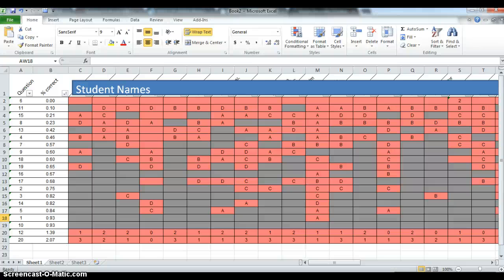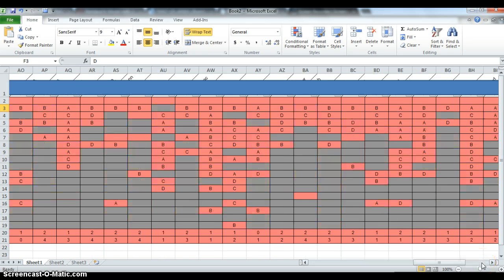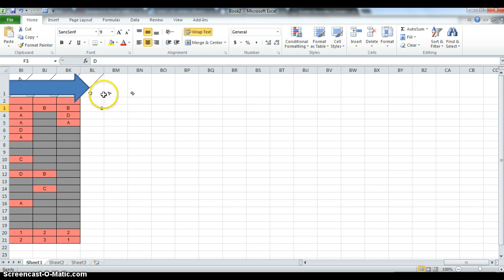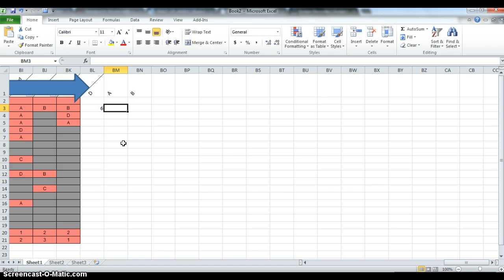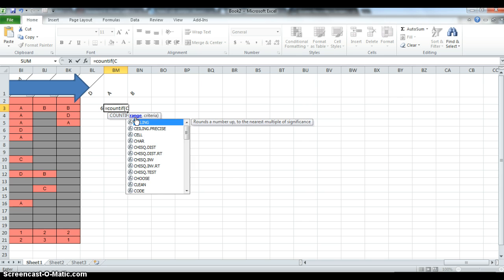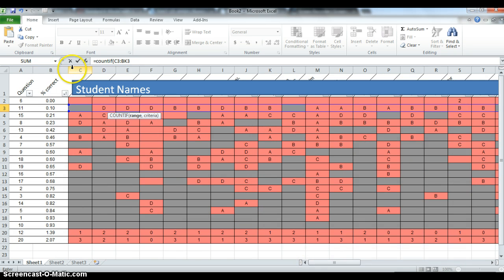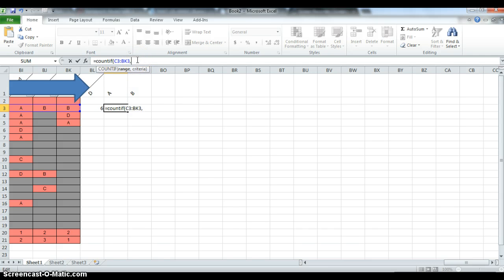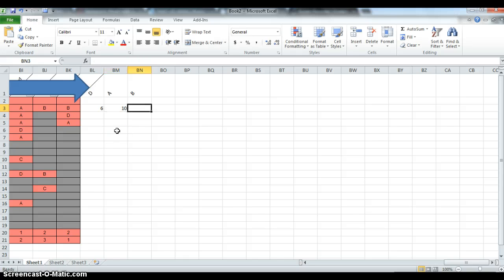Countif Formula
helpful when analyzing data